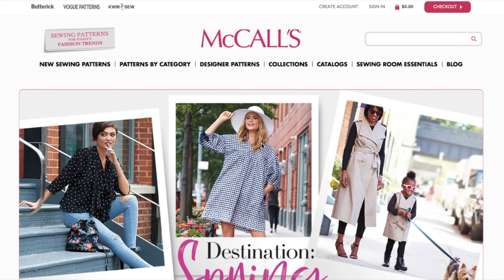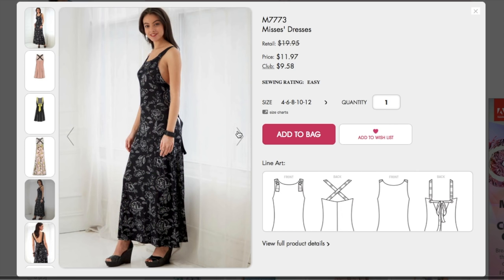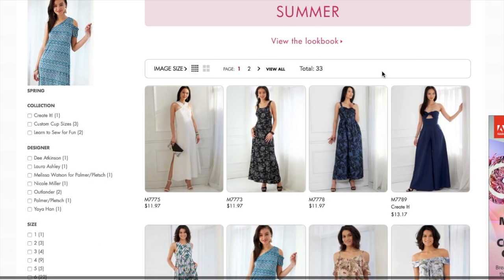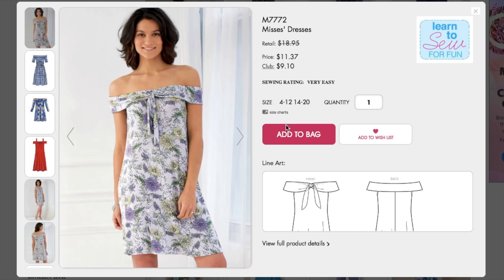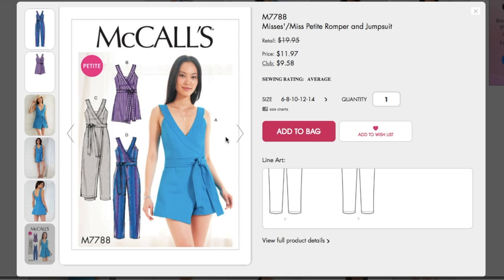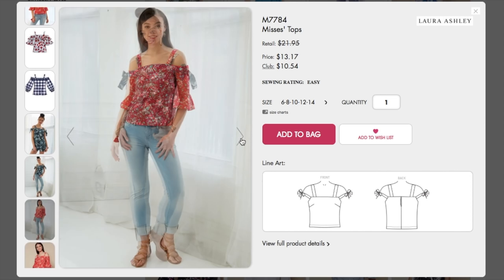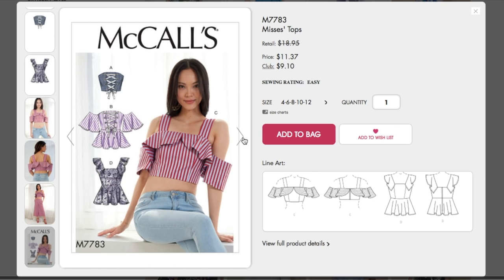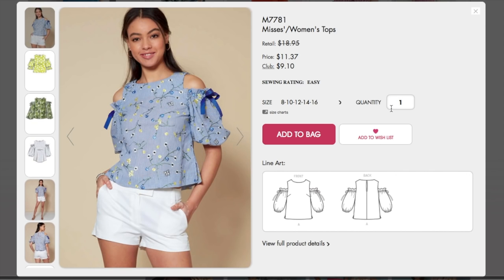McCall's Summer 2018 Collection | 1st Impression Review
I'm commentating my 1st impression thoughts and opinions about the new McCall's patterns that were just released. Watch to see what I think of each of the women's patterns in the new collection.